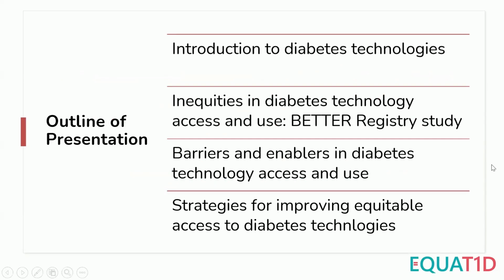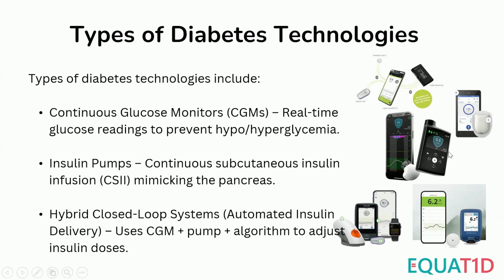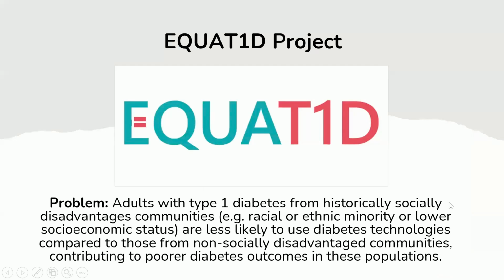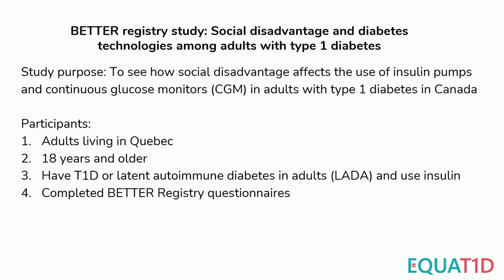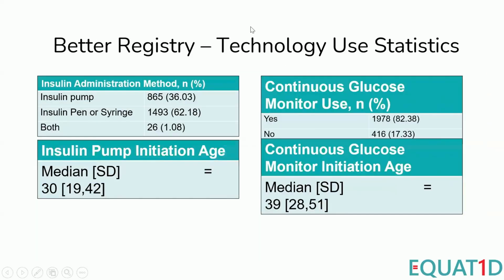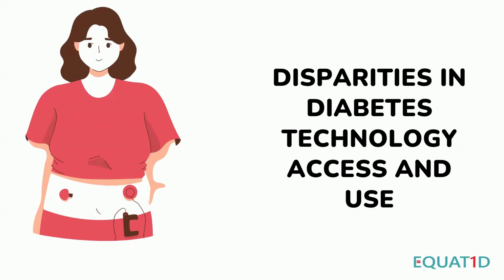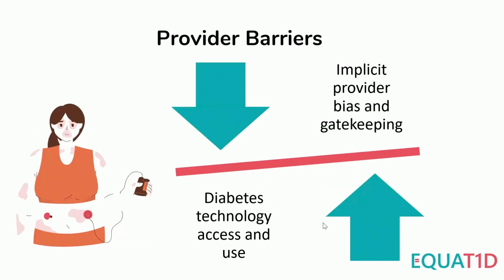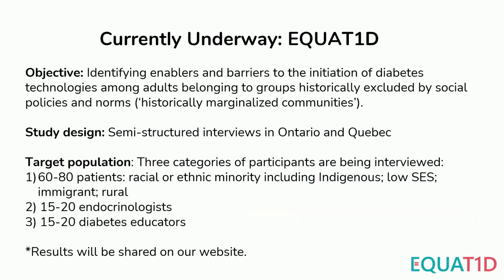Achieving equitable access to diabetes technologies : a challenge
Presented in March 2025 by Alanna Weismann, MD, PhD., as part of the Type 1 BETTER project.